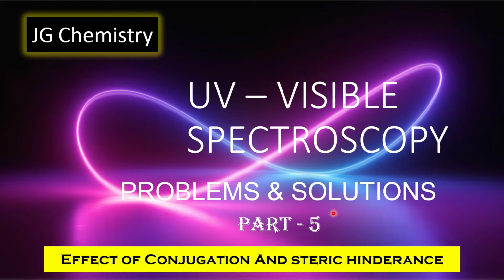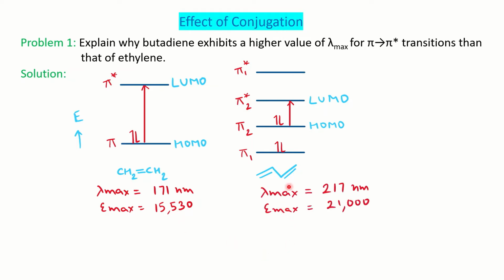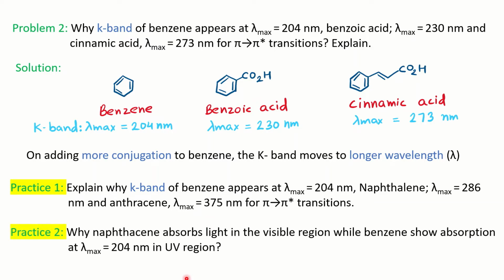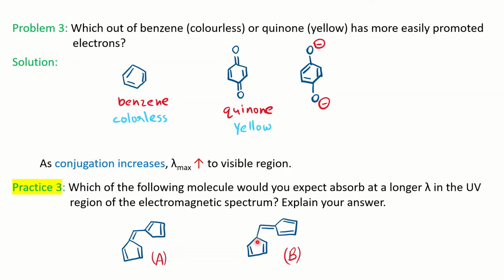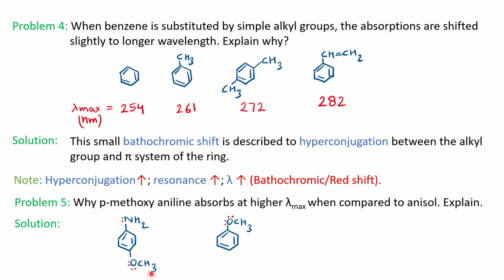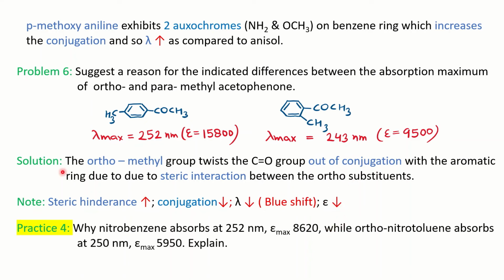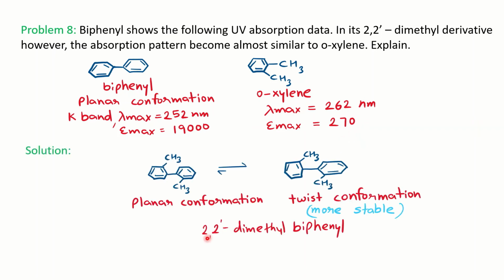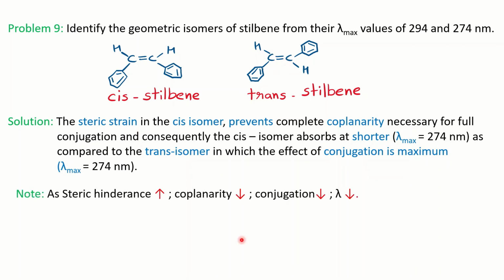UV spectroscopy -part 5|Effect of conjugation on wavelength| Effect of steric crowding| M.Sc.|B.Sc.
The video will help you to solve problems on effect of conjugation on wavelength of maxima in UV spectroscopy.

You will solve many problems on bathochromic/red shift due to conjugation and hypsochromic/blue shift due to steric crowding.